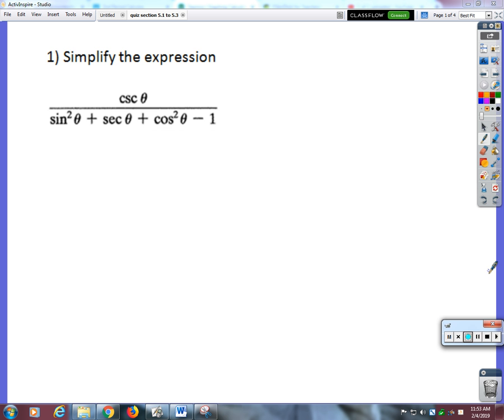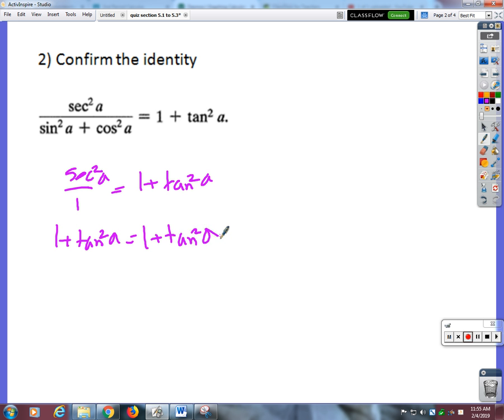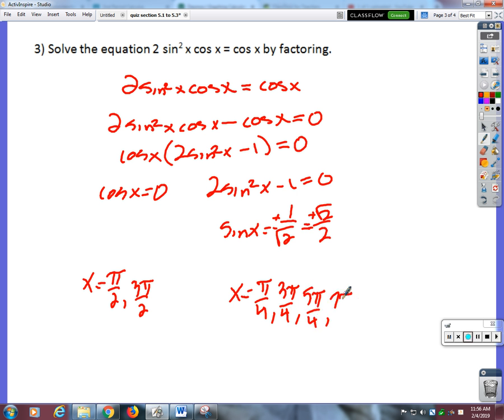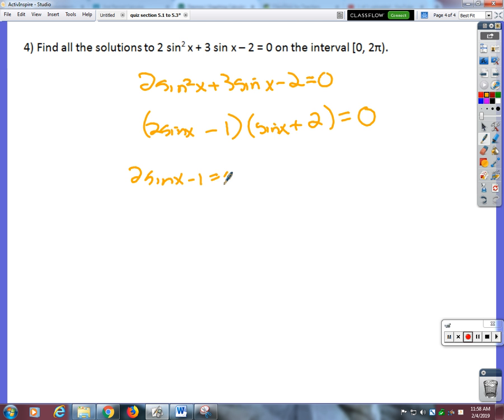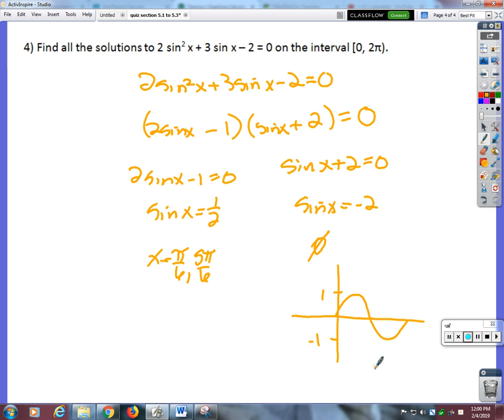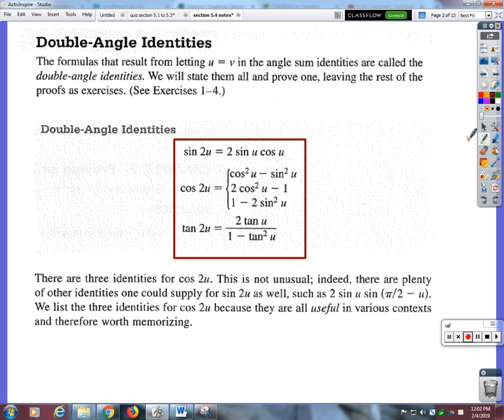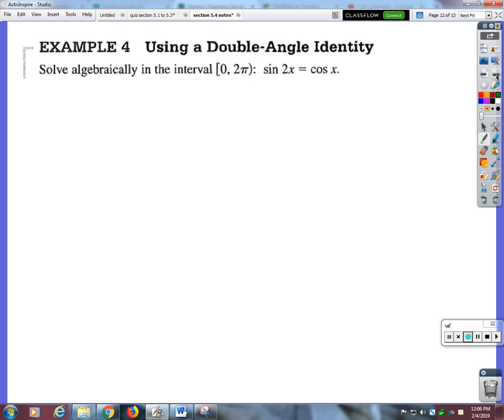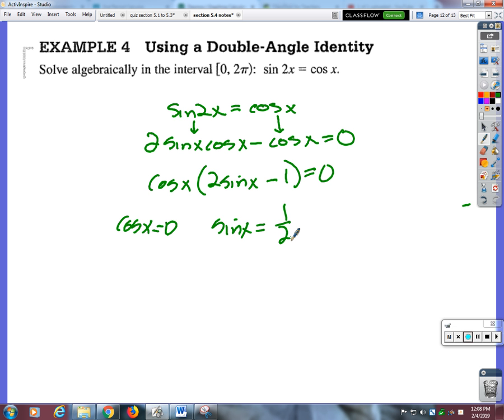pc 2 4